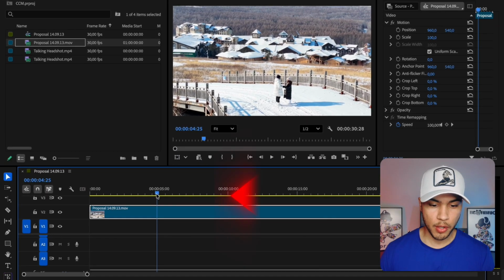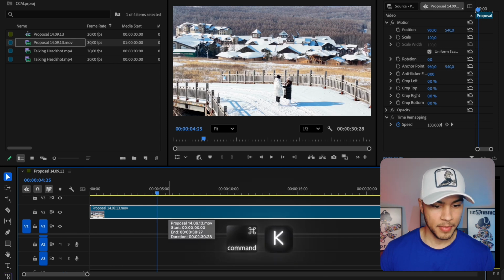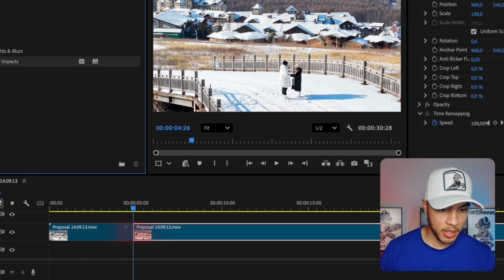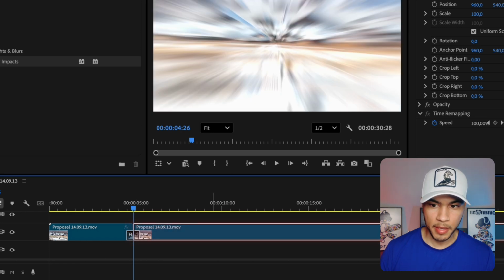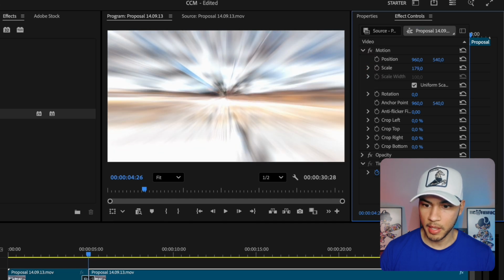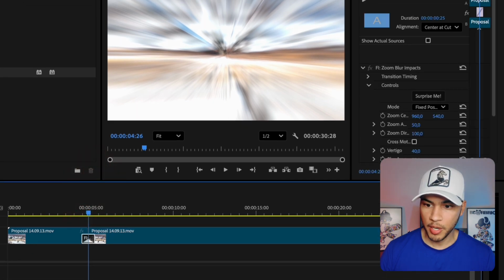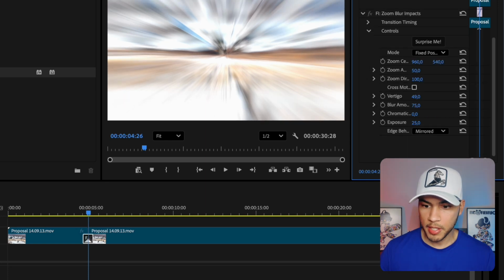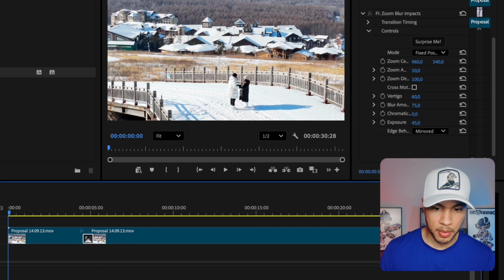How to Add Motion Blur in Premiere Pro (Clean, Smooth Edits)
In this video, I’ll go over how to add motion blur to your edits in Premiere Pro using a simple, clean workflow. The video shows how to cut clips at the motion blur point and apply the Zoom Blur Impact effect at the right moment. It also explains basic motion blur editing, effect placement, and timeline control in Adobe Premiere Pro. These steps help create smoother movement, better transitions, and more polished video edits.

Be sure to watch this video all the way as I cover how to adjust scale, duration, and blur settings for stronger motion effects. The tutorial breaks down how motion blur improves fast edits, action clips, and camera movement. It also highlights common motion blur mistakes that can make edits feel rough or distracting. These tips support better video flow, cleaner visuals, and faster editing results.

Premiere Pro makes it easy to add motion blur with built in effects and simple controls. This recap covers motion blur effects, Zoom Blur Impact settings, scale animation, and clean transitions in Premiere Pro. The editing process focuses on speed, clarity, and smooth motion without extra plugins. Using Premiere Pro for motion blur helps create cinematic edits, dynamic videos, and professional looking content.

– Kyle

Timeline:
0:00 - Introduction
0:13 - Cut Clips At The Motion Blur Point
0:22 - Apply Zoom Blur Impact Effect
0:39 - Adjust Scale Duration And Blur Settings